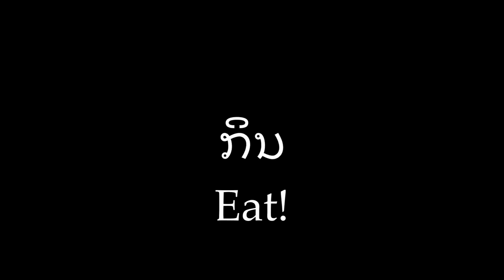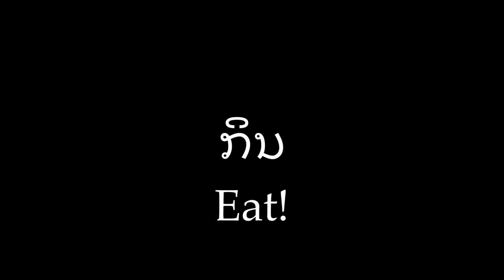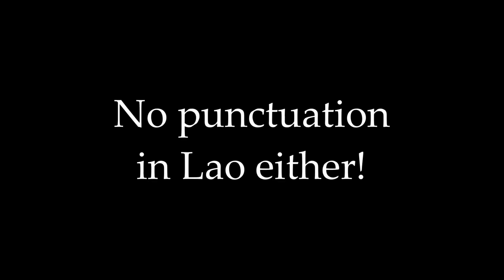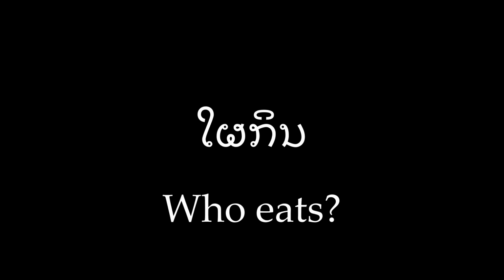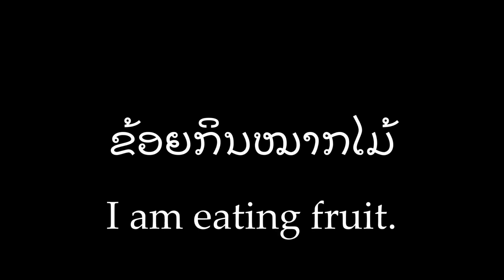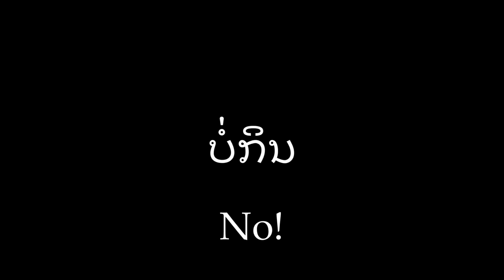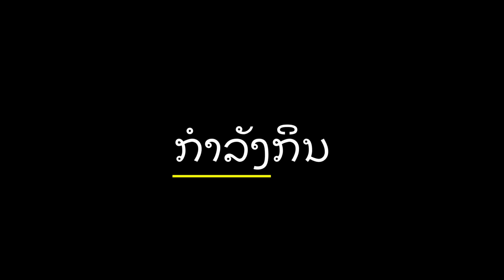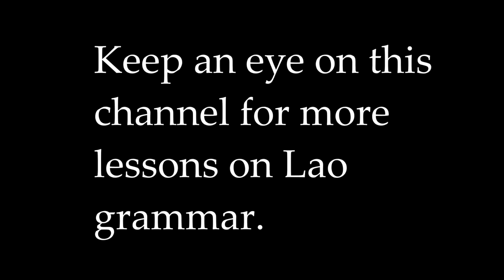Lao Language Lesson 3: Building Sentences in Lao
The third lesson in this series discusses the basic sentence structure in the Lao language.  You can use the material at the Lao language section of SEAsite to help with your language study.  SEAsite is getting old, and some parts no longer work, but for the most part, the material there is still quite useful for learning Lao.  Remember to pause and replay the video as often as necessary while you learn the Lao script.